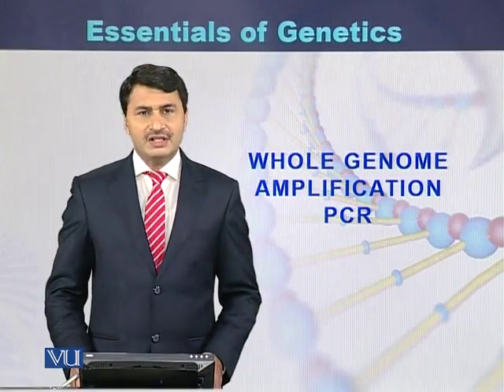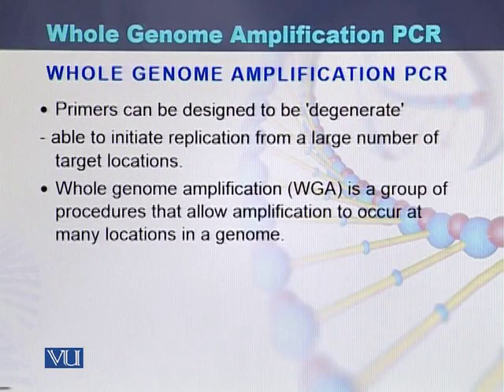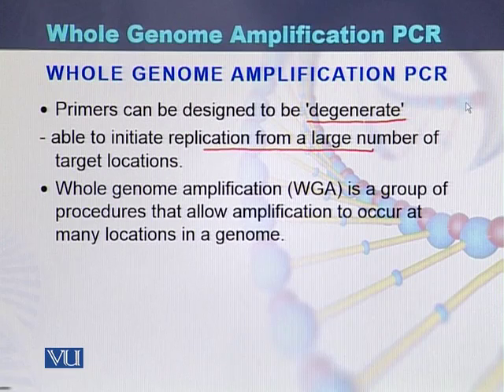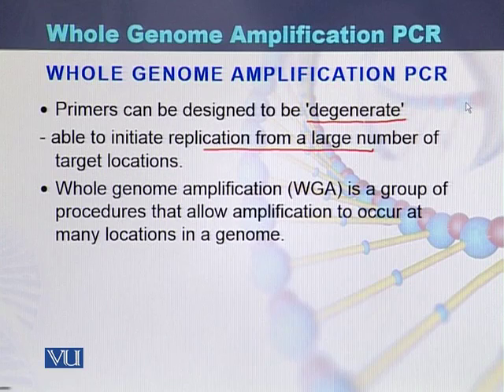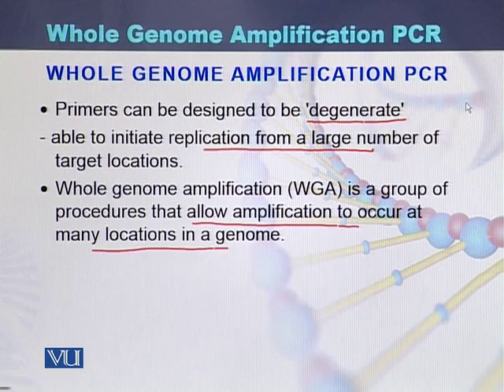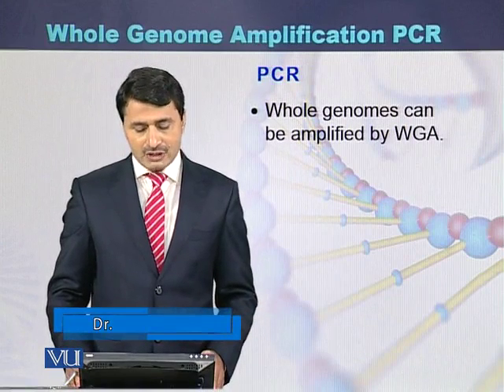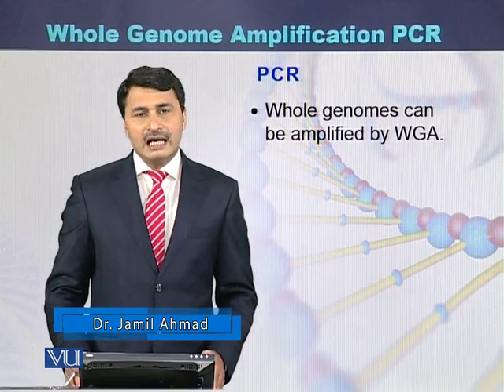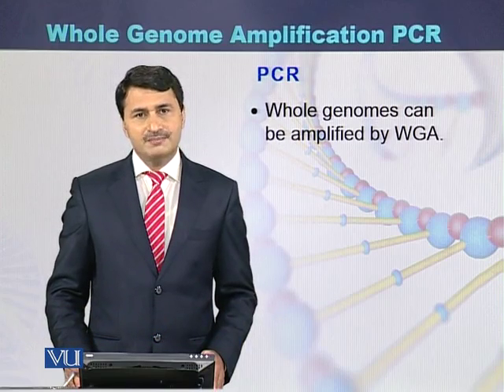BIO203_Topic026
Topic: 26